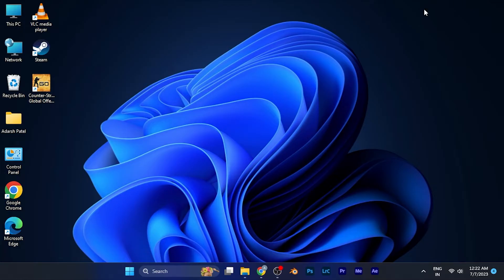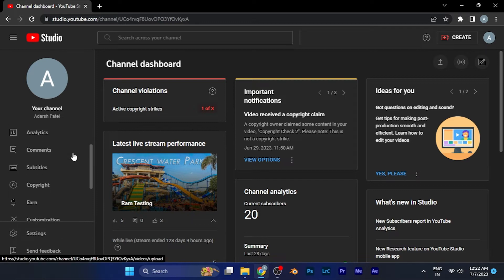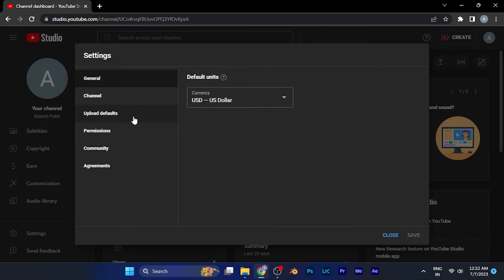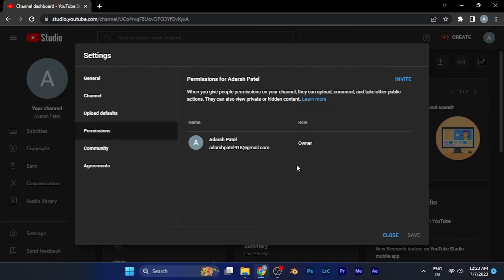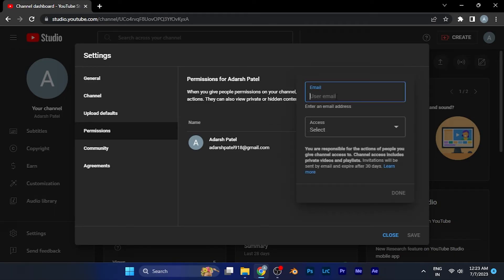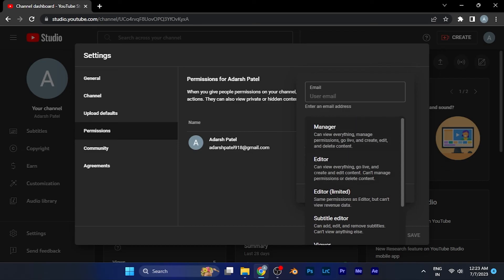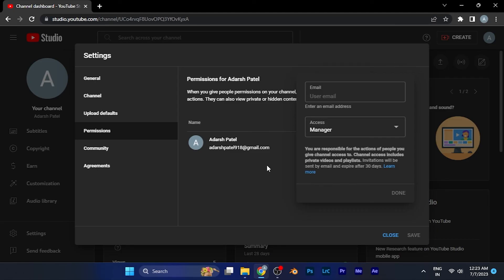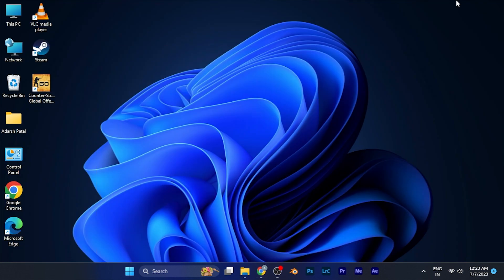How to Add a Channel Manager to YouTube Channel [NEW]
Looking to collaborate and manage your YouTube channel with a team? You're in the right place! In this tutorial, we'll guide you through the process of adding a channel manager to your YouTube channel, allowing you to share responsibilities and work together to grow your channel's success.

Join us as we explore the steps to add a channel manager to your YouTube channel and streamline your channel management process.

In this tutorial, we'll show you how to access the YouTube Studio dashboard and navigate to the channel settings. Learn how to invite a channel manager and assign them the appropriate roles and permissions, ensuring seamless collaboration while maintaining control over your channel.

Discover how to manage multiple channel managers, revoke access if needed, and maintain the security and privacy of your YouTube channel.

We'll provide tips and recommendations for effective channel management, including communication and coordination with your channel managers, establishing clear guidelines, and leveraging the collaborative features available.

Please note that adding a channel manager is an important decision, and it's essential to trust the individuals you grant access to. Ensure you understand the responsibilities and implications of adding a channel manager before proceeding.

Watch the full tutorial to learn how to add a channel manager to your YouTube channel and optimize your channel's management process.

Collaborate and grow your YouTube channel with a team today!